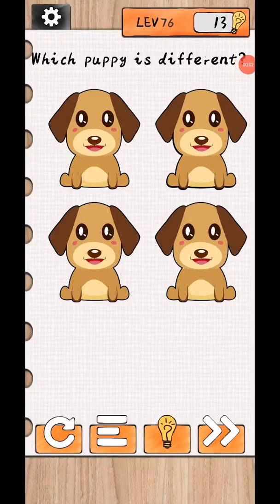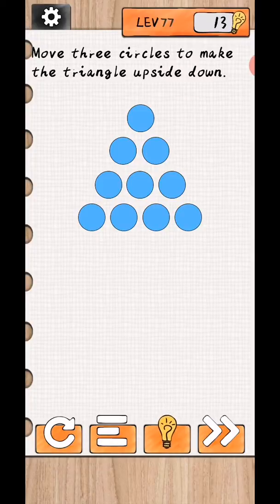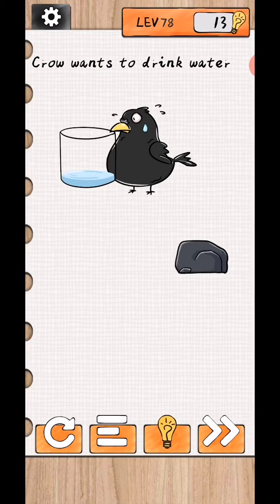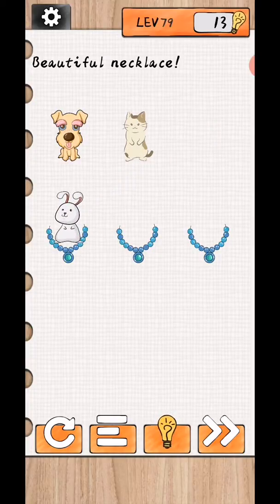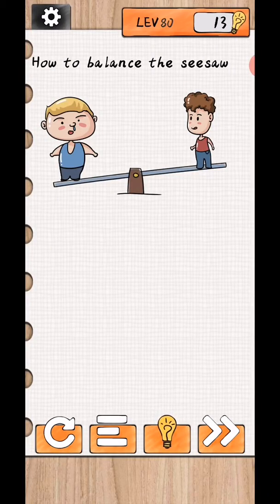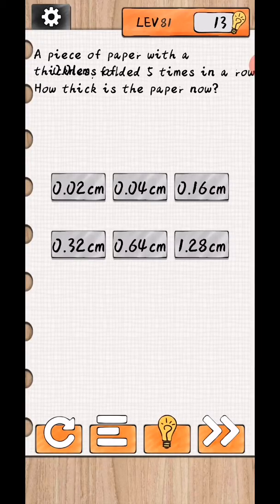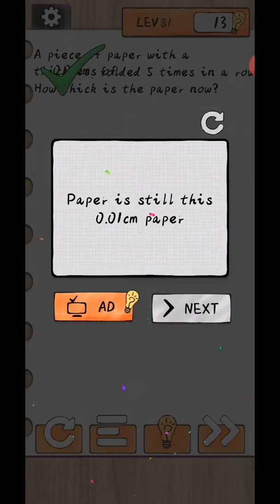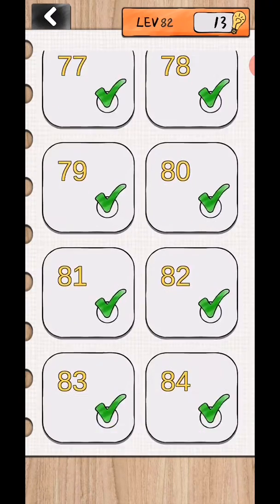Brain Surfing 2 Level 76,77,78,79,80 Detailed Solutions | Fazie Gamer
In this video we complete Brain Surfing 2 Level 76,77,78,79,80 Detailed Solutions | Fazie Gamer.